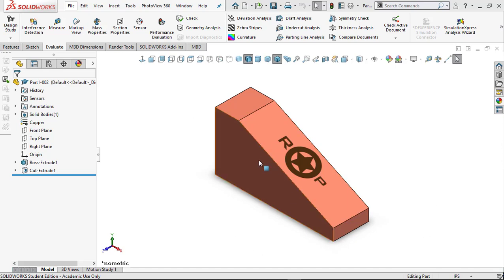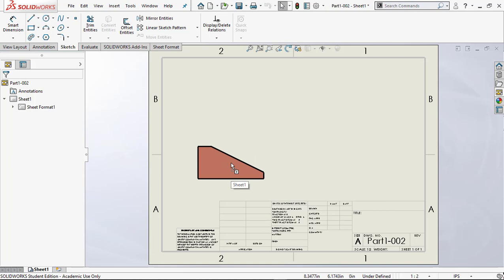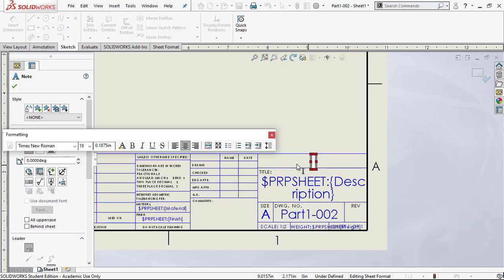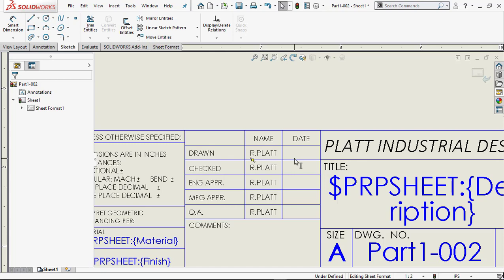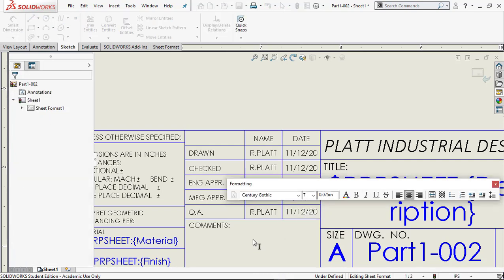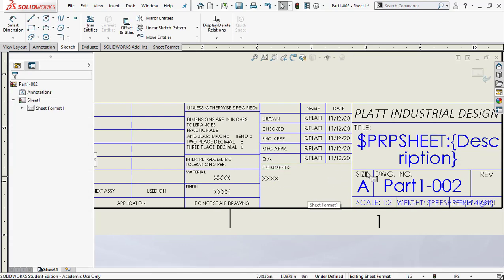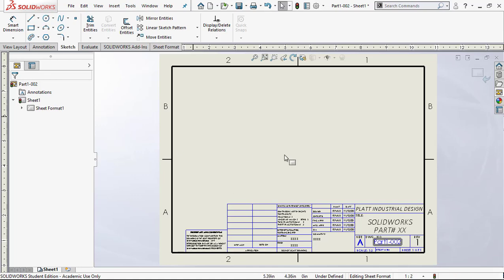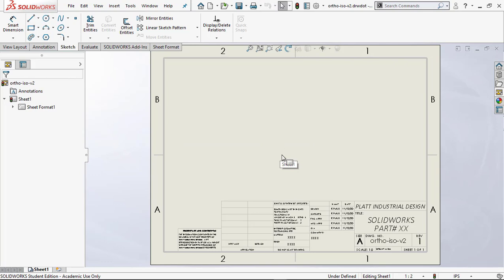SolidWorks Part Ortho Iso Part Design - Creating Custom Drawing Template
In this tutorial video we show you how to dramatically to automate the drawing creation process by building a custom drawing template. In this video we show you how to preload the title block with your information to save you a lot of time in creating your drawings rapidly. Watch closely to the process and you will be glad you learned this process.